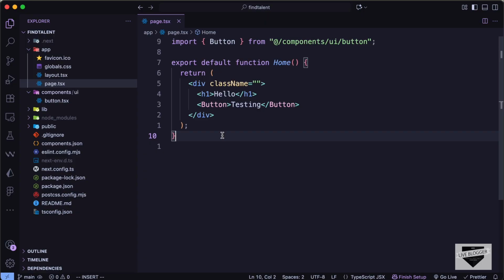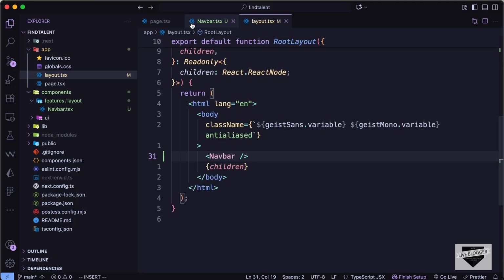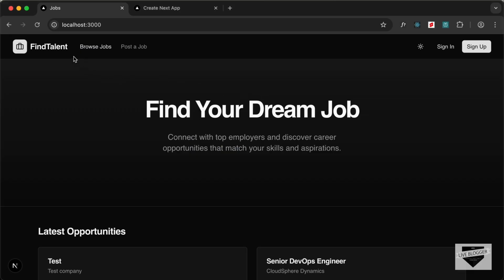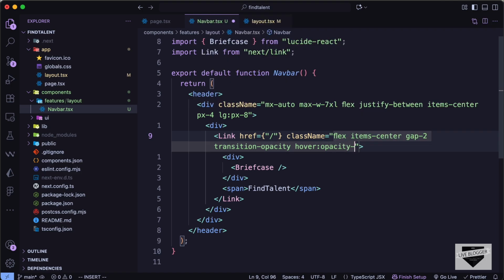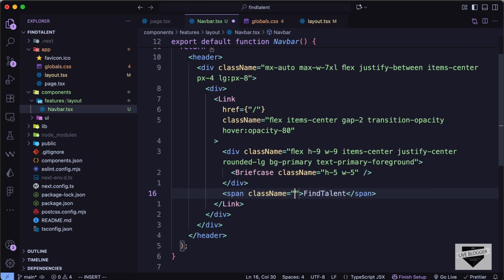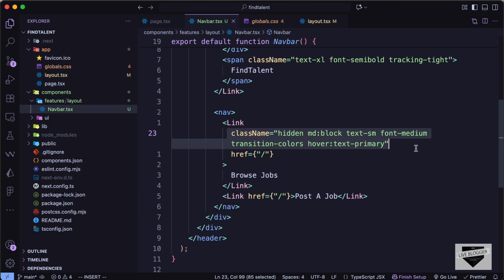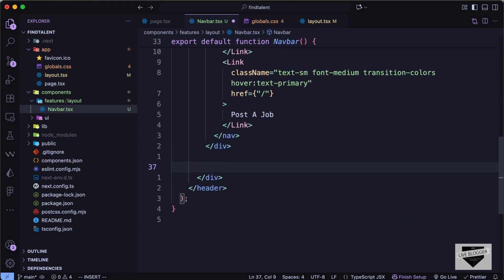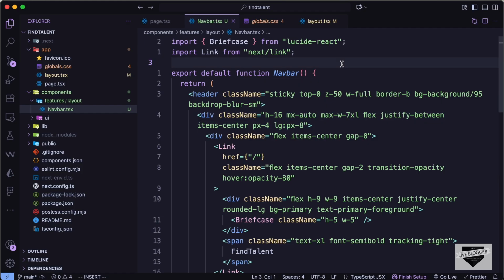Build A Job Portal | Next.js 15 Tutorial with Clerk, Drizzle, Neon DB, ShadCN - Navbar (Part 3)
Welcome to Part 3 of the Next.js 15 Job Portal Tutorial Series! 🚀

In this video, we’ll design and build a Navbar for our Job Portal website using Next.js 15, ShadCN UI, and Tailwind CSS.

✅ How to structure a Navbar component in Next.js 15
✅ Styling the Navbar with Tailwind CSS
✅ Preparing for authentication links (coming in future parts)

By the end of this video, you’ll have a modern, clean Navbar ready for integration into your Next.js 15 Job Portal project.